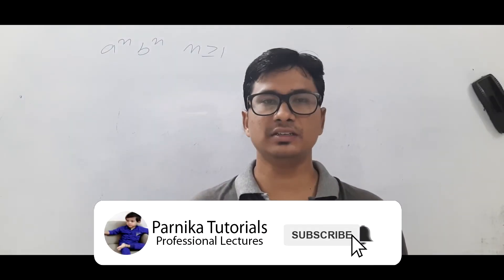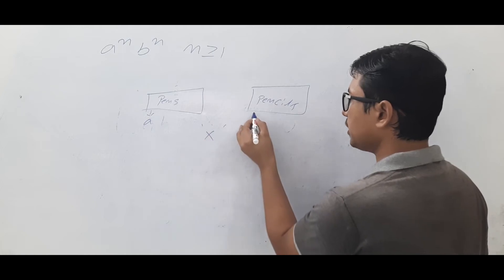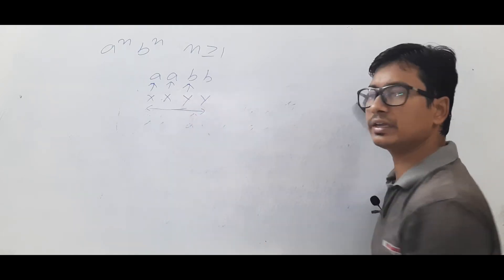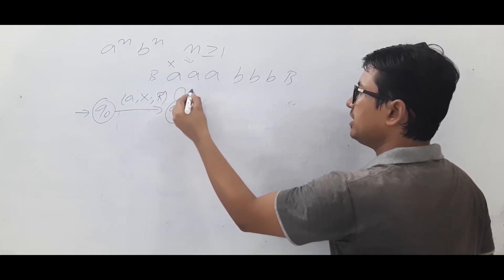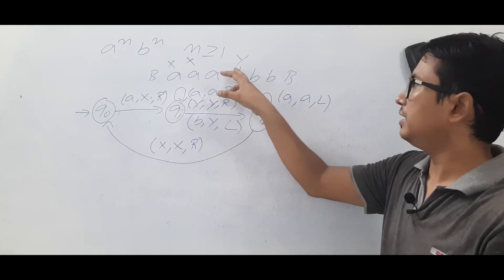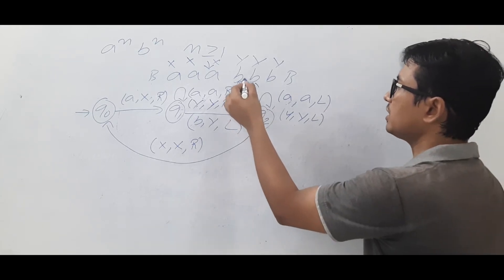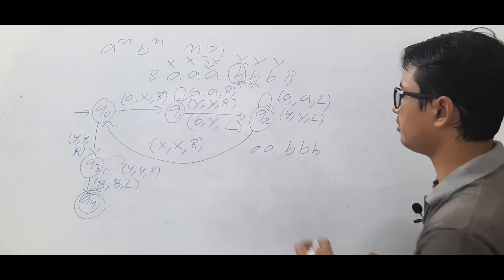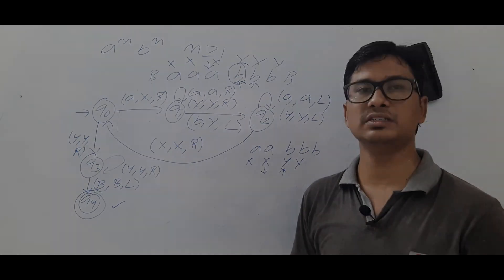L 97: Turing machine | Turing machine for a ^n b ^ n where n is grater than or equal to 1.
In this video, I have discussed how to construct Turing machine for a ^n b ^ n where n is grater than or equal to 1.